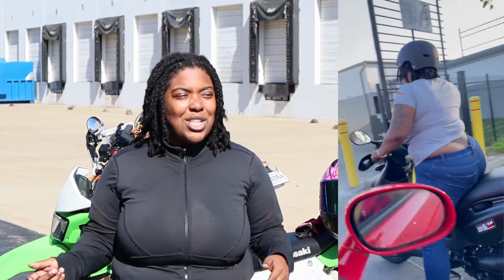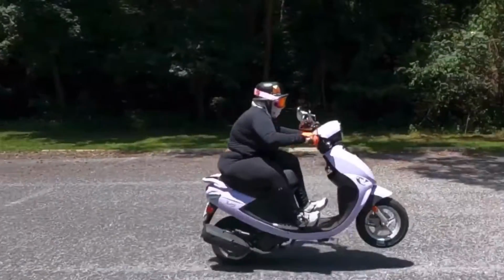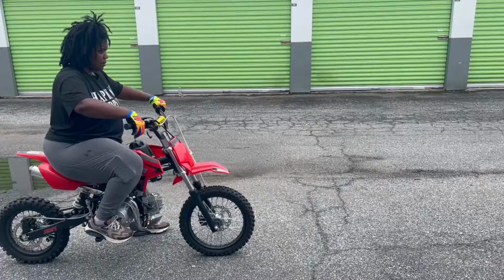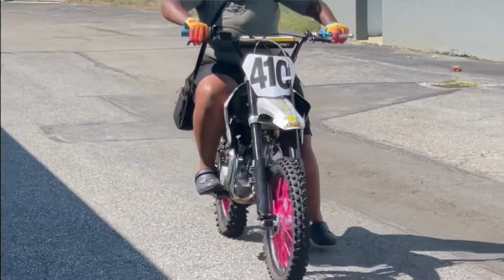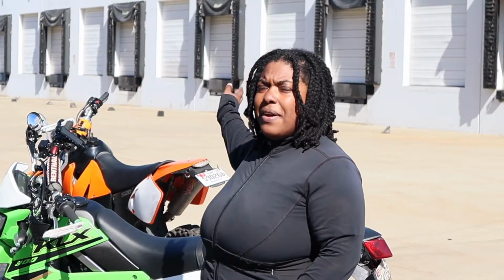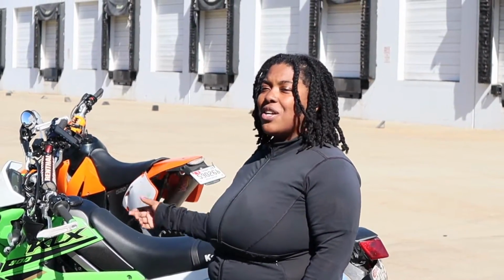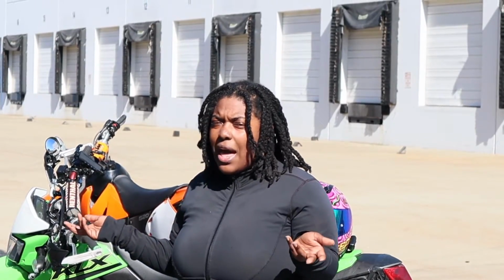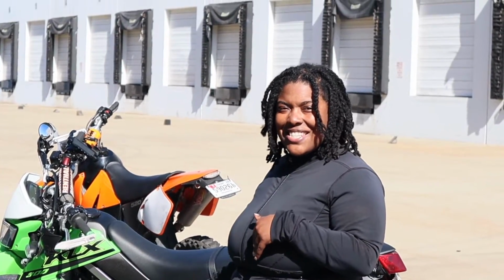My 1 year bike life wheelie journey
My Bikelife journey has only been a year all of this was within one year. Excited to see my progress next year its only up from here.